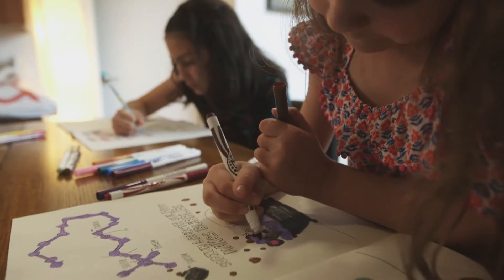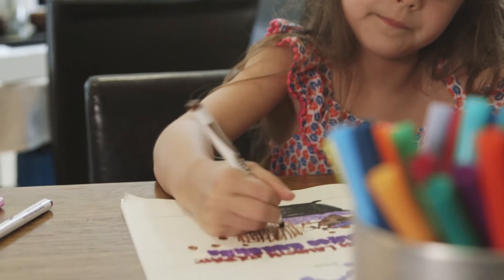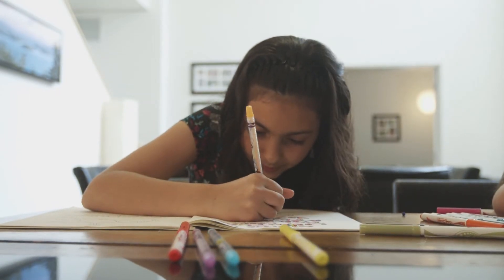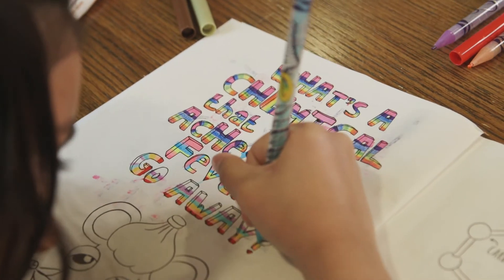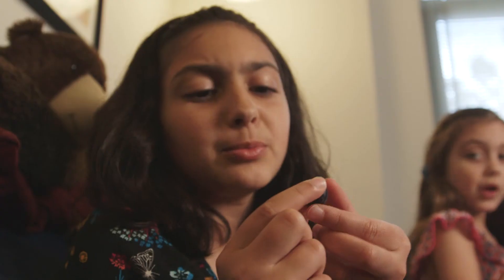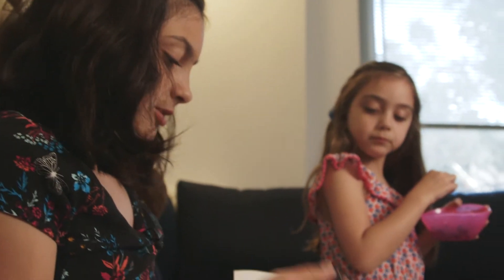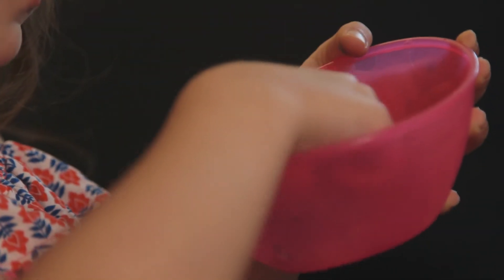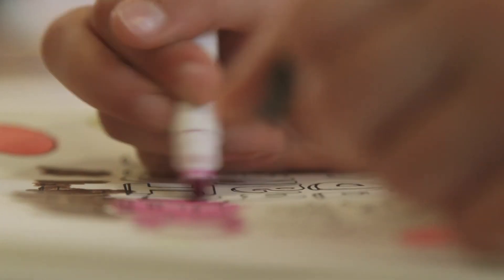A Coloring Book About Organic Chemistry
Summarize videos instantly with our Course Assistant plugin, and enjoy AI-generated quizzes We've been conditioned to think that "chemicals" is a dirty word. Chemicals are the tough names on the back of food labels or cleaning products. But there's more to chemicals than that! There are plenty of good ones that we need to function. Professor Neil Garg of UCLA created a coloring book with his kids to help educate young students on the benefits of everyday chemicals.